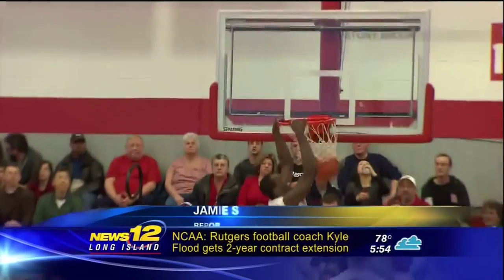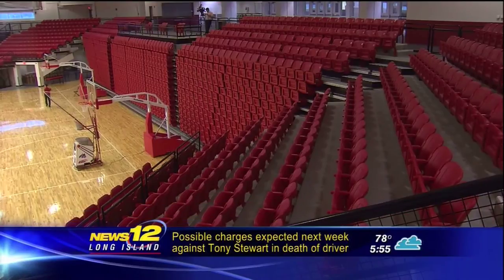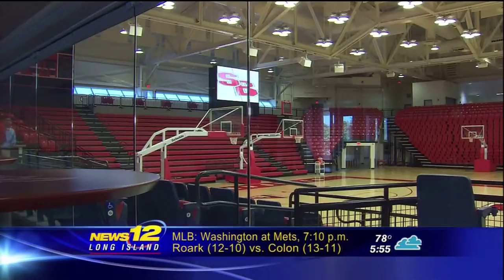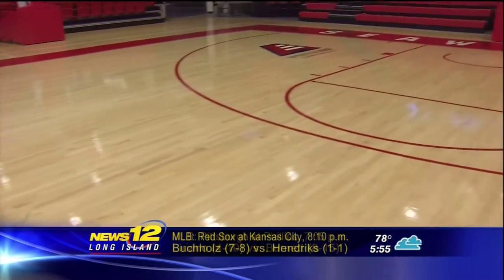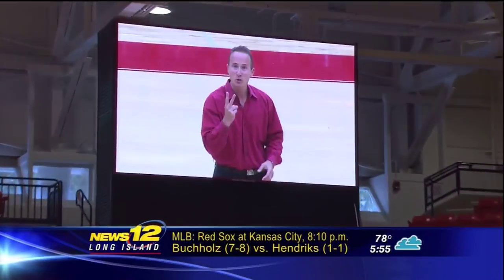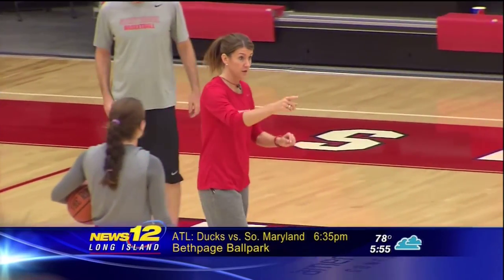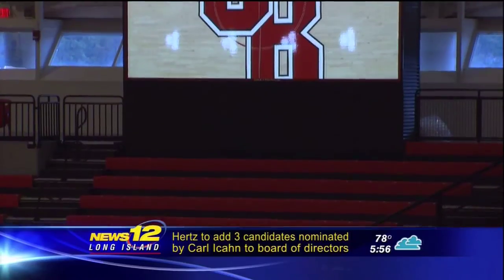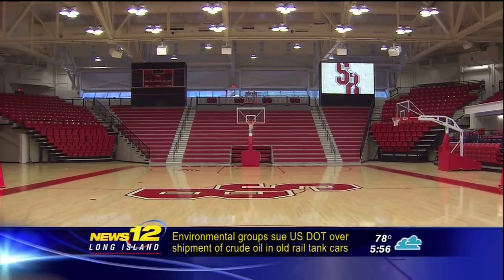News 12 Long Island takes tour of Stony Brook Arena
Jamie Stuart of News 12 Long Island took a tour of Stony Brook Arena and spoke with Assistant Athletics Director of Facilities Adam McLeod, Director of Athletics Shawn Heilbron and head women's basketball coach Caroline McCombs.